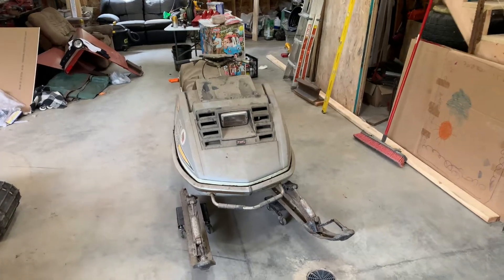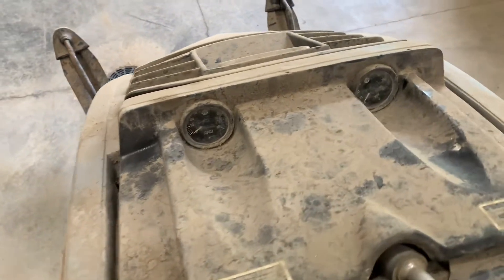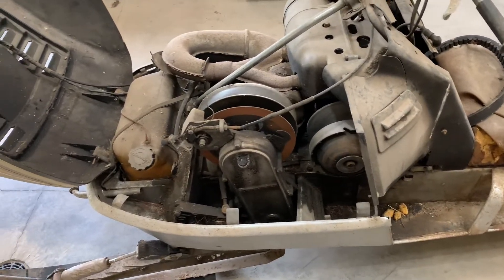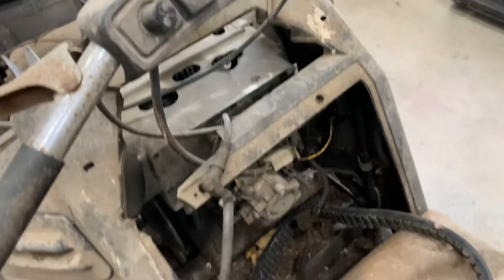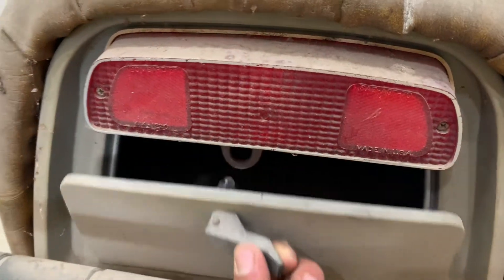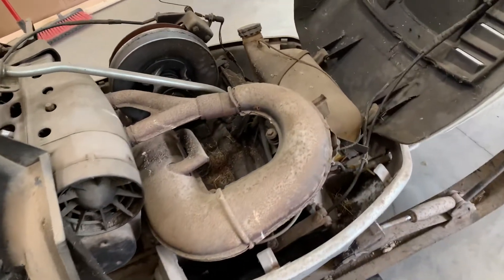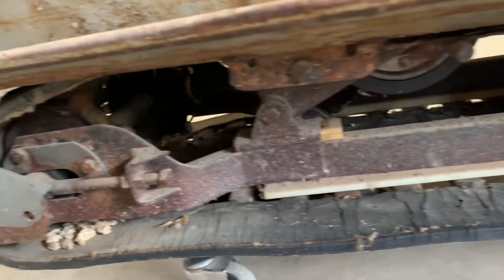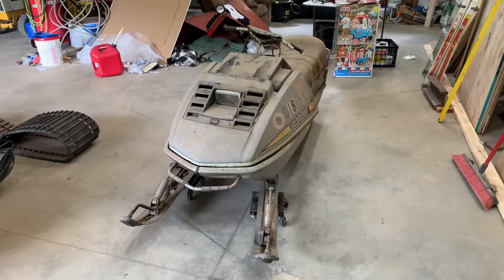Free Ski Doo TNT Silver Bullet!!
The best price of free! 1973 ski doo tnt silver bullet. A first walk around. Hopefully I’ll get it cleaned up and I’ll see what we have to work with